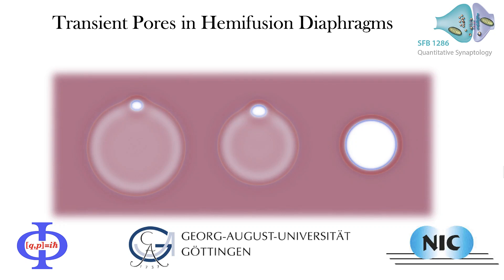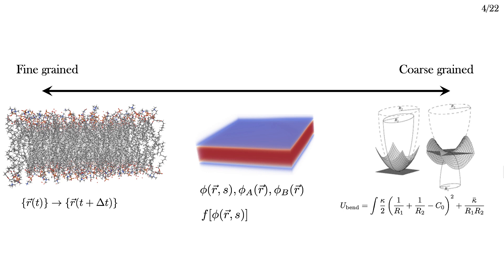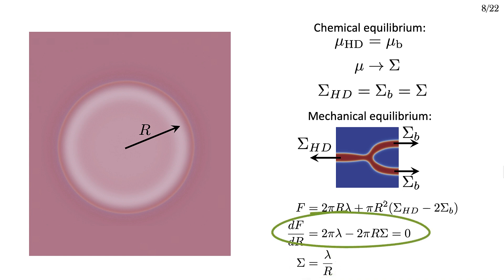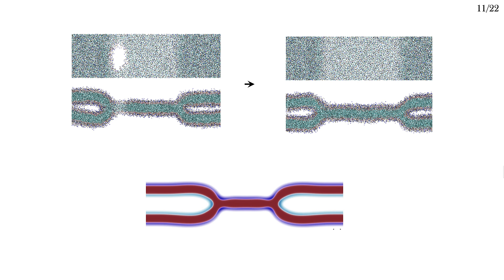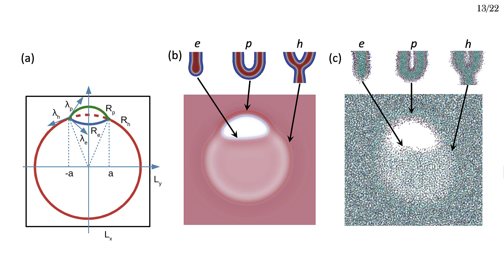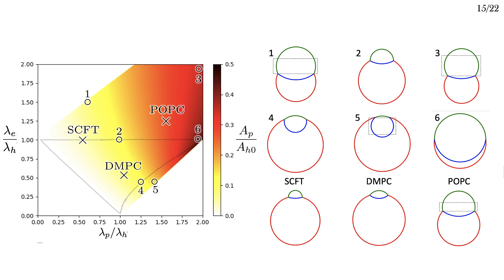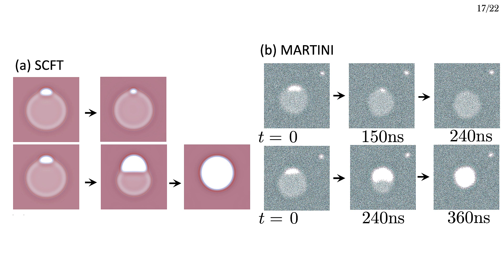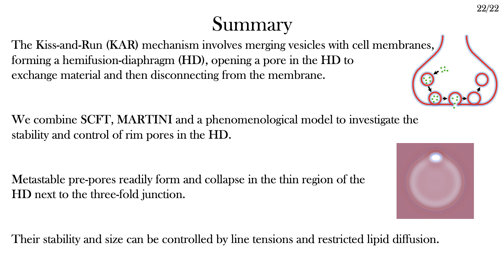How Neurons Communicate: Transient Pores in Hemifusion Diaphragms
In order to move material across two membranes, it is convenient to merge the membranes, forming a 'hemifusion diaphragm' (HD) then create a pore in the HD to allow material to pass. As part of a quantitative synaptology project, we investigated mechanisms by which cells can control the stability and dynamics of these pores.
Note the on-screen correction at 12:18. I meant to say 'greater' not 'smaller'.

Chapters:
0:00 Introduction
1:06 Theory
4:26 Hemifusion diaphragms
8:38 Rim pores on flat interfaces
12:54 Phenomenomogical model
15:33 Phenomenomogical model results
19:06 Testing critical pores
20:11 Preventing flipflops
20:49 Forming/growing a pore
22:21 Summary